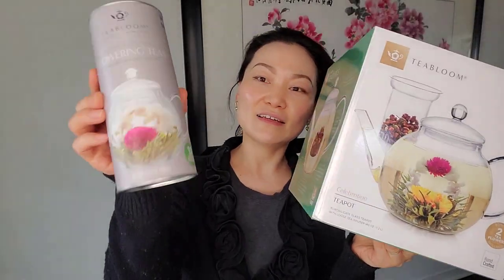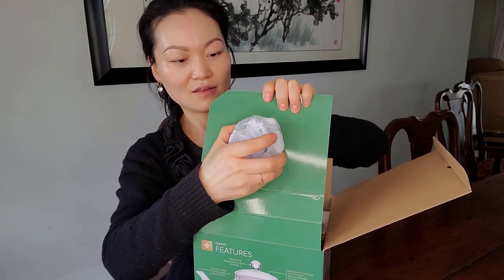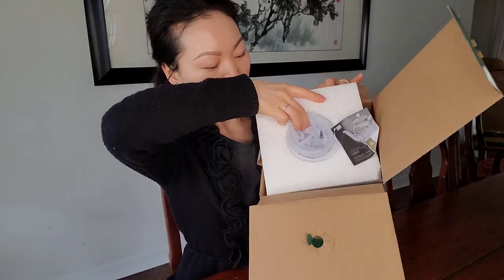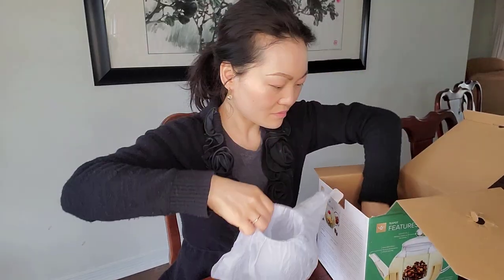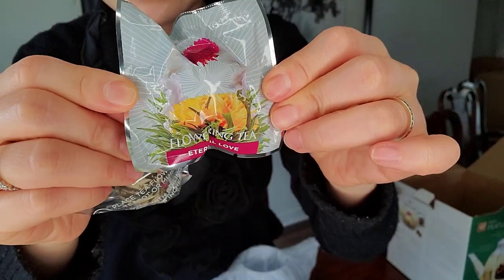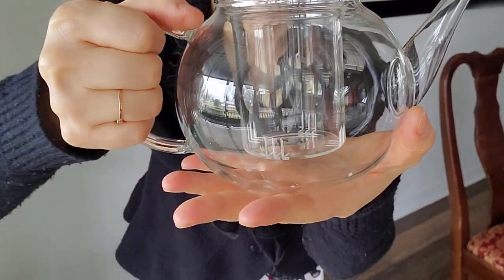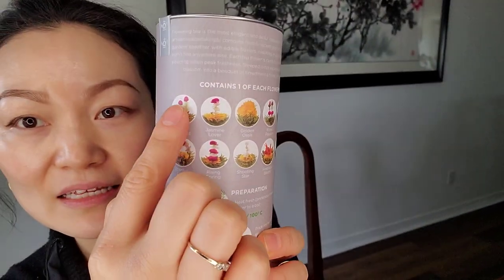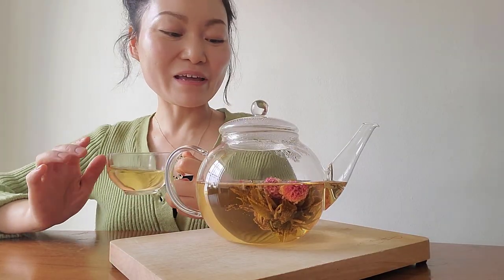Best Glass Teapot Unboxing - Teabloom is Popular on Amazon!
Here is the link for the AWARD-WINNING Teabloom Complete Tea Set:

This is the description I found on Amazon of this teapot set.
AWARD-WINNING COMPLETE BLOOMING TEA GIFT SET. This set comes with all the essentials for an elegant tea party: 40 oz. / 1200 ml high-quality glass teapot with lid, loose tea glass infuser, warmer and candle, four 3.4 oz. / 100 ml double-wall glass cups and 12 blooming tea flowers in a gift canister.
SUPERIOR QUALITY & INTELLIGENT DESIGN. All implements are constructed of durable, heat-resistant borosilicate glass and are stovetop, microwave and dishwasher safe. This premium glass teapot features an ergonomic handle and dripless spout. All you taste is pure, delicious tea.
VERSATILITY FOR EVERY KIND OF TEA. This crystal-clear teapot and accessories are ideal for enjoying flowering tea as well as loose leaf teas, tea bags, and for delicious fruit water infusions. Keep warm over the candle-lit glass warmer or pour tea over ice for a refreshing summer option.
EXPLORE THE WORLD OF BLOOMING TEA. Included in this set is an airtight canister of 12 unique flowering tea blossoms in a variety of bold and subtle flavors. Steeped in hot water, these exclusive creations blossom into a bouquet of flavor, aroma and beauty. Each makes up to 3 pots of tea.
TEA EXPERTS AT YOUR SERVICE. Explore your palate through a journey of the senses with this tea and teapot set. Teabloom is the supplier of choice for five-star hotels worldwide. Founded on years of experience in the tea business, we are dedicated to customer service and stand behind our products with a full one-year warranty.